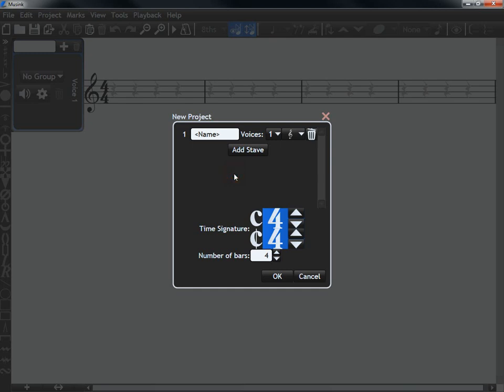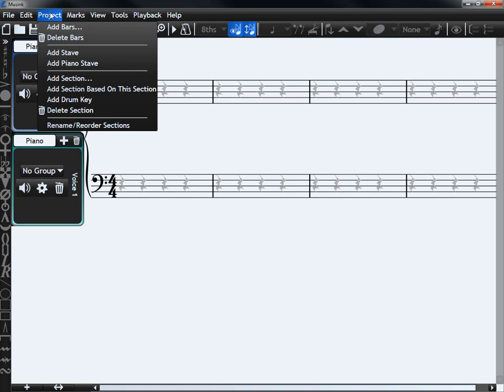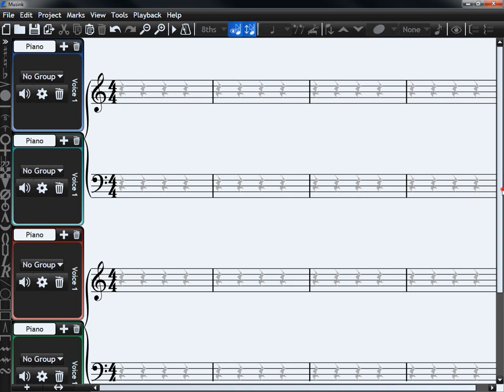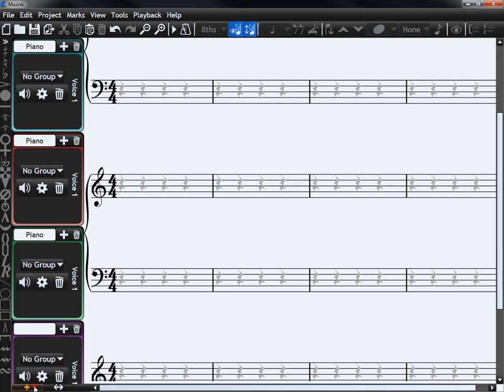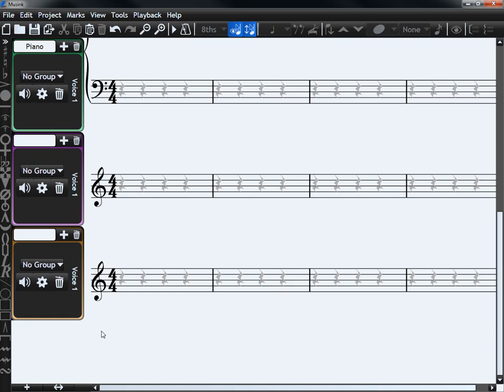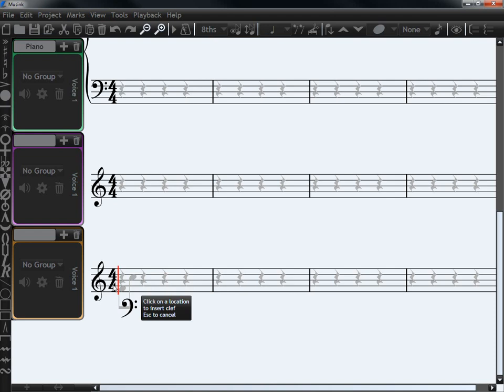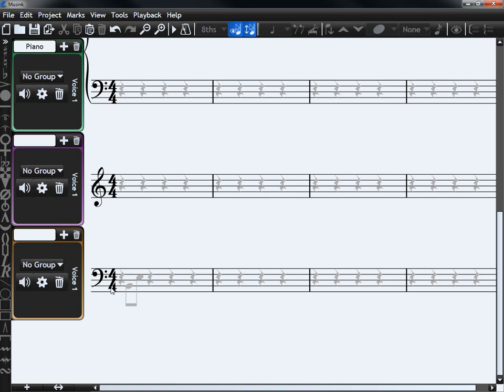Micro-Tutorial: Creating Piano Staves / Grand Staff in Musink (Free Notation Software)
How to create piano staves / grand staff in Musink (free notation software).

Musink is a free music-composition software package that lets you write music at unprecedented speeds.

With Musink, you can create anything from orchestral scores, to short-musical-snippets, to exercise books. Musink is particularly useful if you are a publisher, drummer, or writing music for many voices.

This free music notation software is optimised for speed and ease of use. Notes are added by simply putting the mouse where you would like a note, and clicking. Unlike other notation editors, Musink automatically calculates note durations, which saves you hours of time, and makes creating complex rhythms child's play.

Musink automatically takes care of music rules and layout for you. Everything possible is automated, including page margins, title positioning, bracket-numbering, stem directions, and mark-arrangement. You can even change the entire look of a score in seconds, simply by choosing a different template (page layout). These features are designed to let you focus on what you came to do: write music.

Musink can play back your music to you through any GM-compatible MIDI device. This MIDI playback can even be routed through VST instruments by use of a free virtual midi cable. It can also export your work as MIDI and lets you export MIDI loops.

Musink can publish your score to as a PDF or XPS documents, or as a series of PNG image files. Your score can then be directly dropped into Microsoft Word documents or put onto the web without requiring plugins.

This free notation editor comes with step-by-step help documentation and tutorials that help you get get writing quickly.

Musink was created by Lee Reid and is free to download